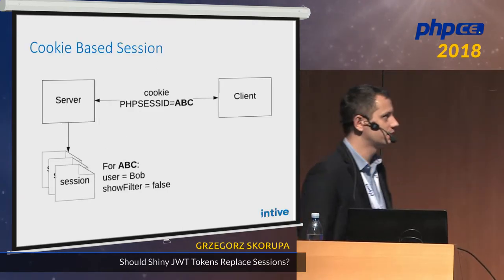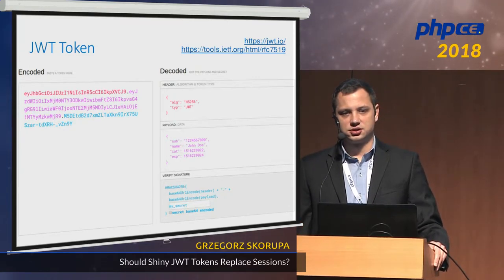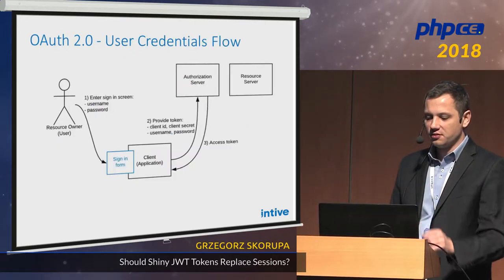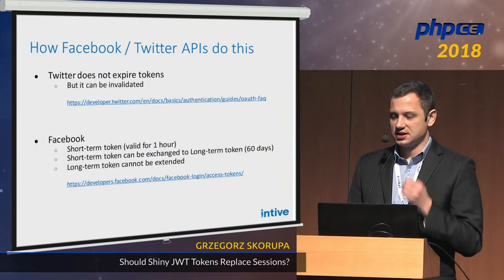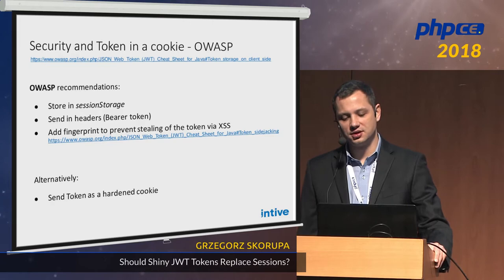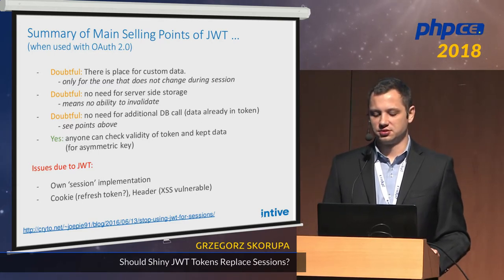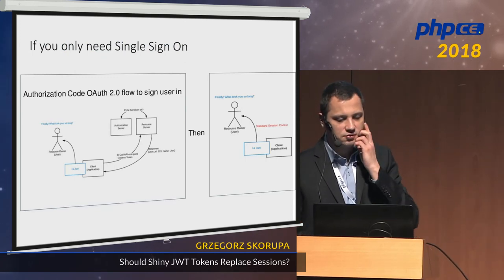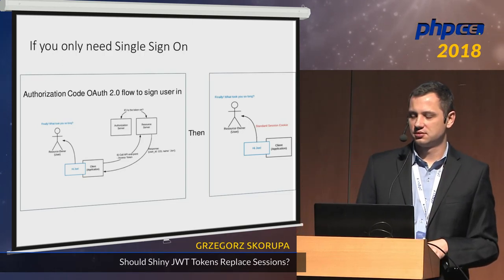Grzegorz Skorupa: Should Shiny JWT Tokens Replace Sessions? - phpCE 2018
OAuth 2.0 allows one to centralize user authentication. JWT tokens allow for signed-in user data to be kept client side, hence no server side session storage is required. The conjunction of both seems to have gained a lot of interest in recent years. During the talk I will introduce you to OAuth 2.0 flows and JWT tokens internals. I will show how those can be used to authenticate and manage user sessions in mobile and modern web applications. I will present the challenges we faced when implementing authentication using OAuth 2.0 flows with JWT tokens in a large PHP based application. We shall try to compare Token based mechanisms to well known PHP server side sessions. I hope to answer the question: Is it worth switching from session mechanism to OAuth 2.0 flow with JWT tokens?